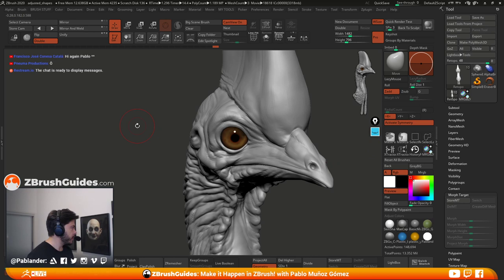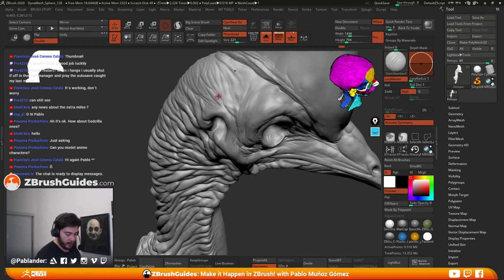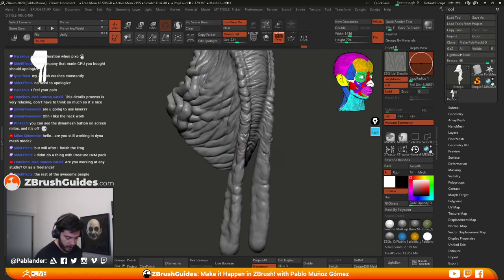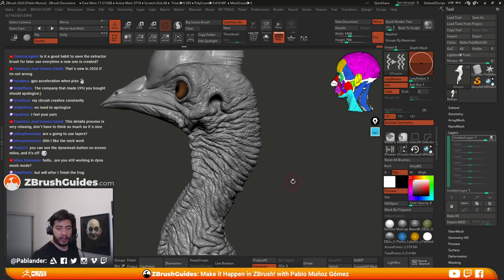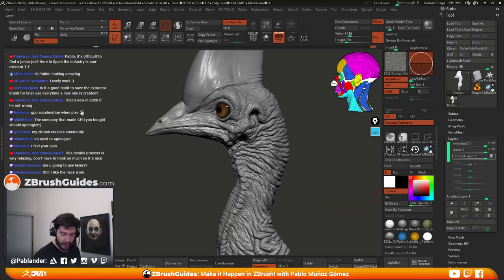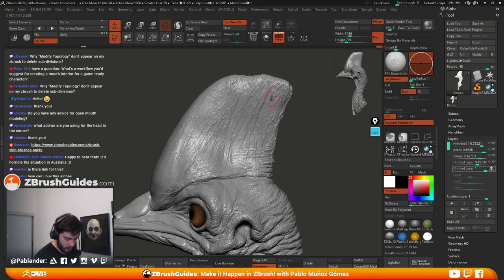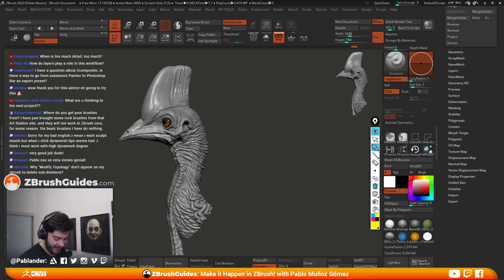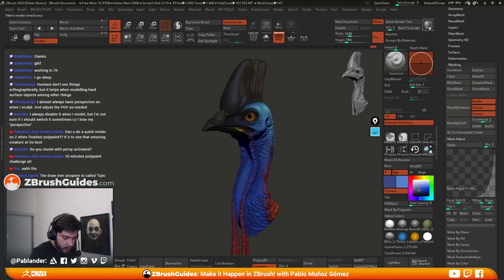(Part 3) Use These Features to Add Color to Your Cassowary - Pablo Muñoz Gómez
Support the CFA(Country Fire Authority) in Australia to fight the bush fires! All profits from this pack will be donated to the CFA at the end of January 2020.

Pablo adds more details to his cassowary in this episode!  Got questions for Pablo on how he did this?  Tune in live for his next stream, sculpt along, talk with Pablo or the community in the live chat!